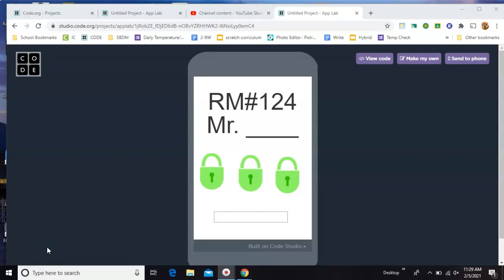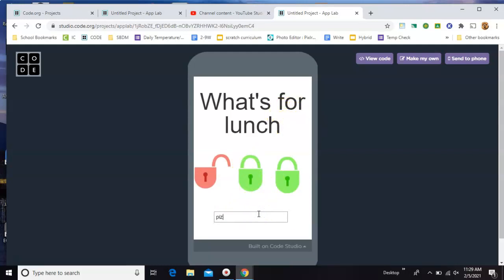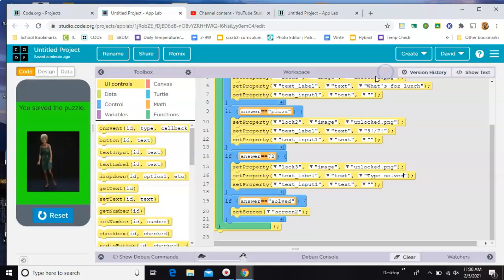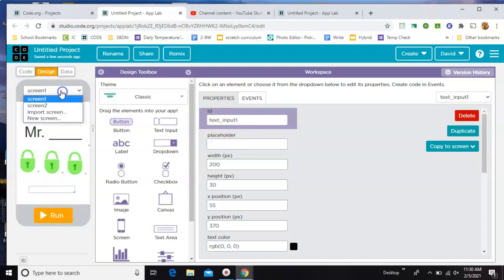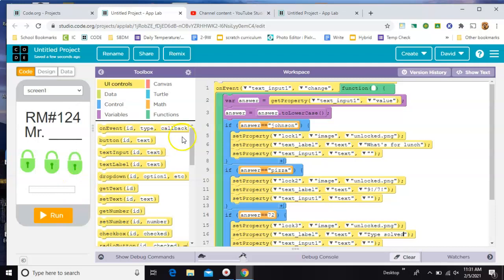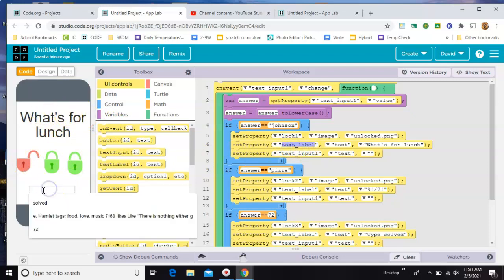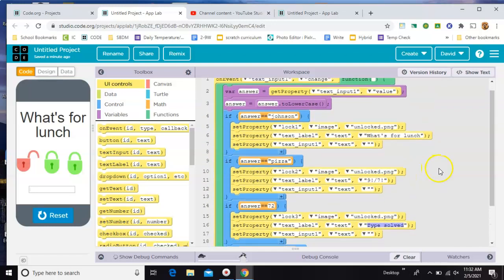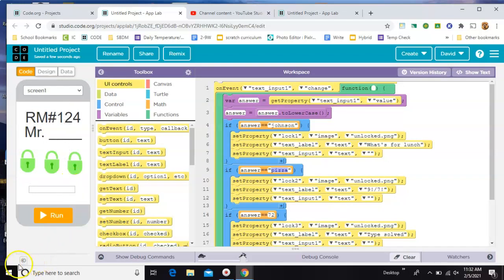3 Question Locks in App Lab on code.org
Answer 3 questions to unlock the app in app lab on code.org. App Lab is used in Computer Science Discoveries CSD and in Computer Science Principals CSP on code.org